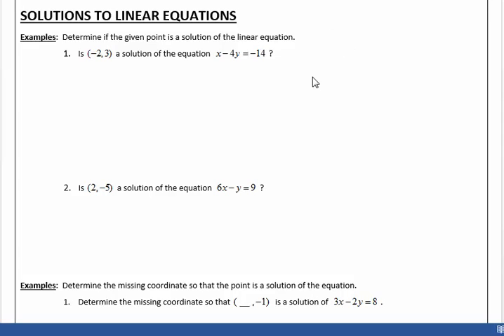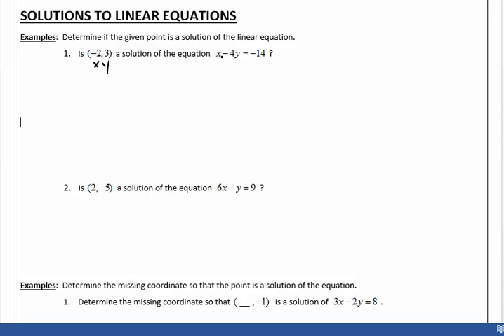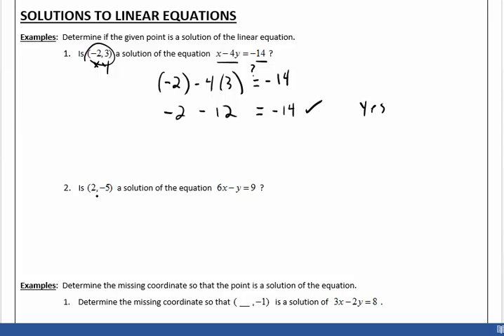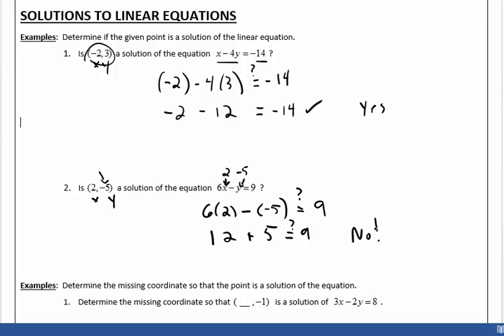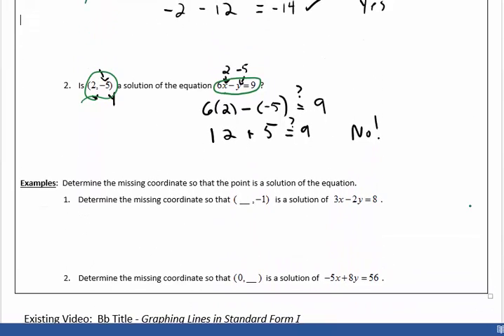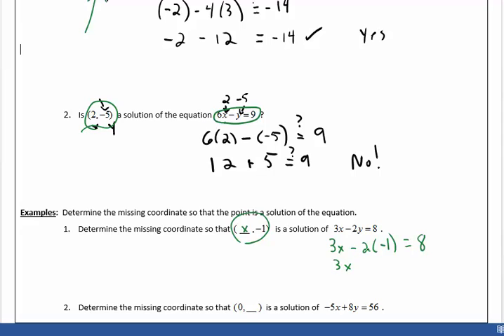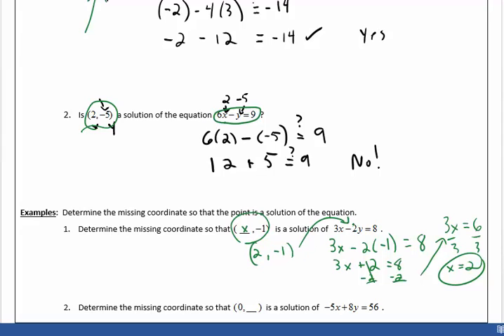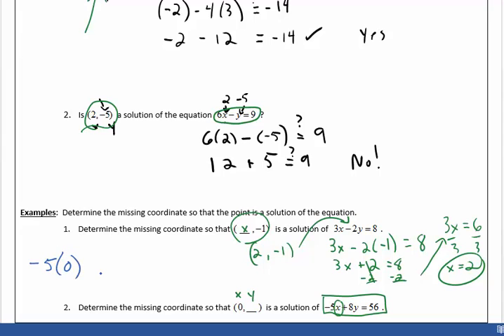Solutions to Linear Equations